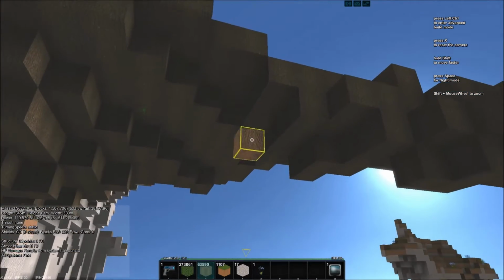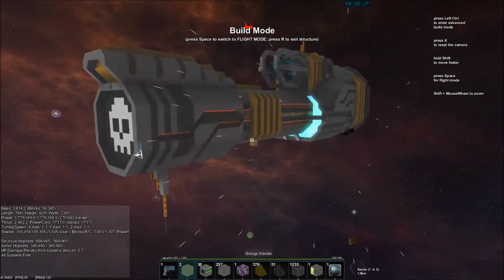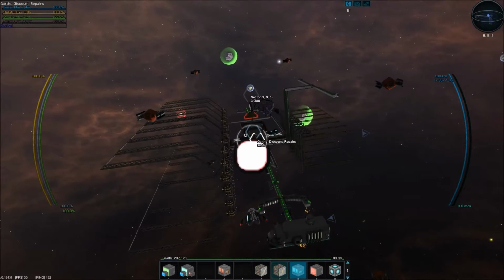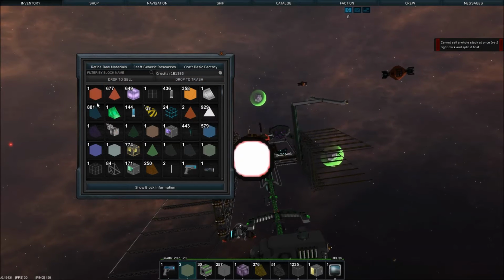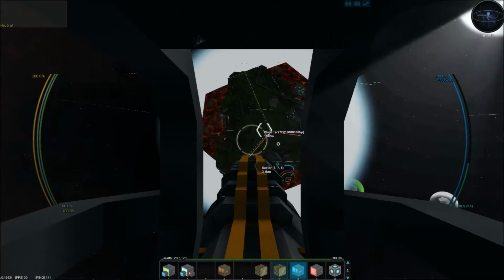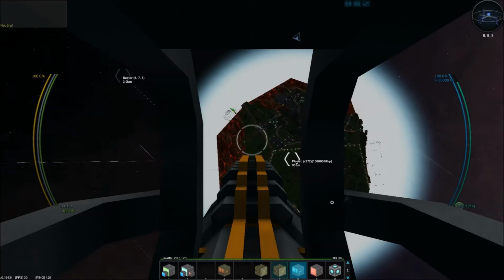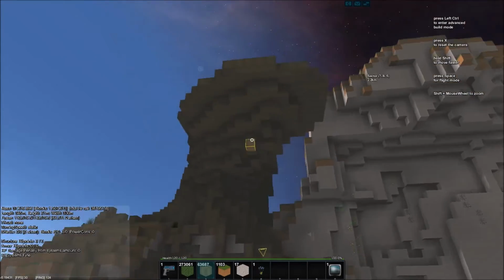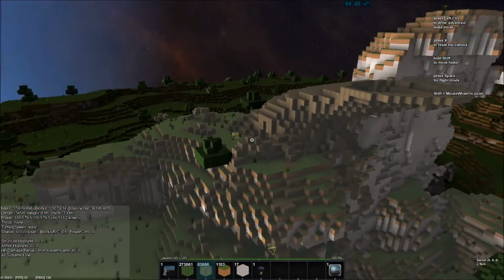StarMade: STAR SQUADRON - Ep 5 - Organic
Welcome to the Star Squadron server! In this episode we take advantage of the gratuity of others and work on our tree base.